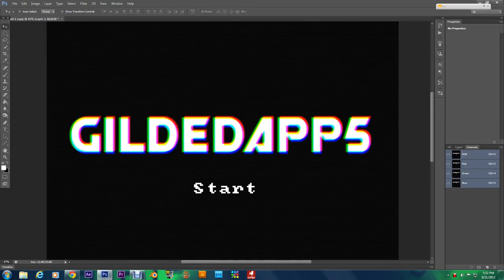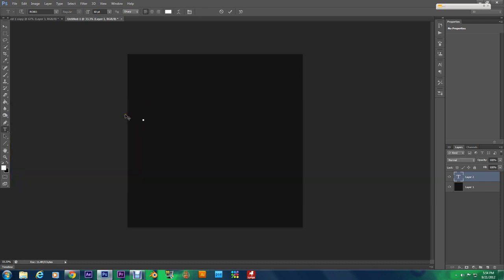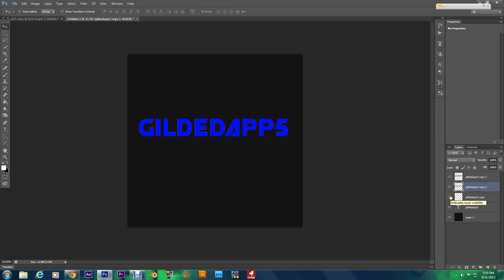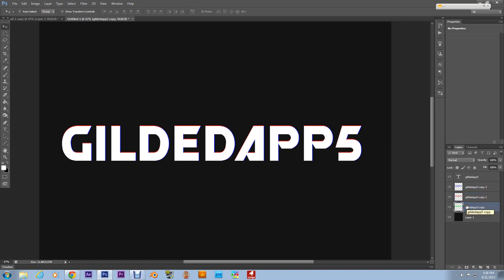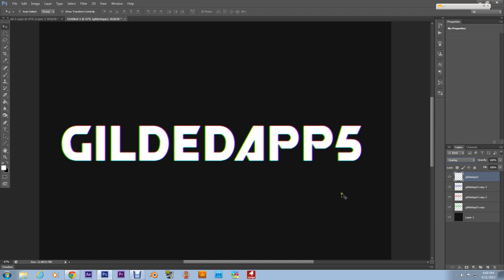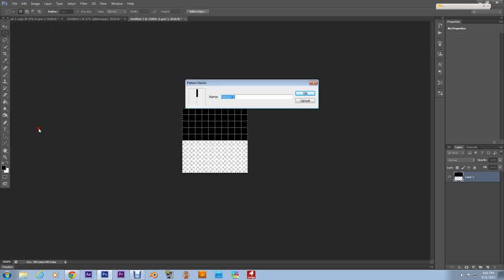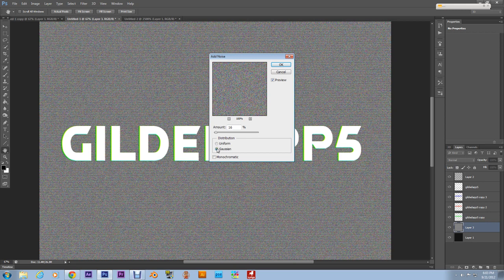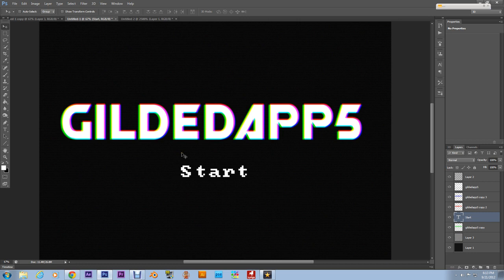Chromatic Aberration Effect Photoshop CS6